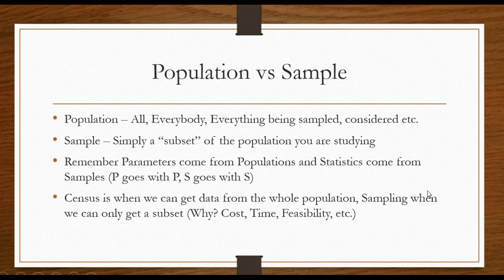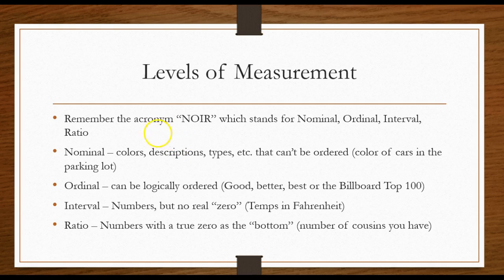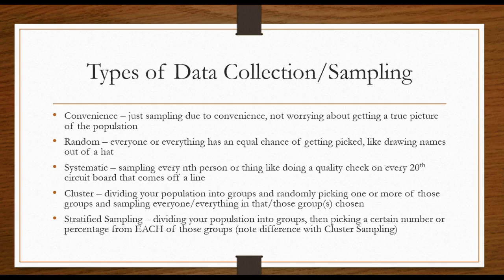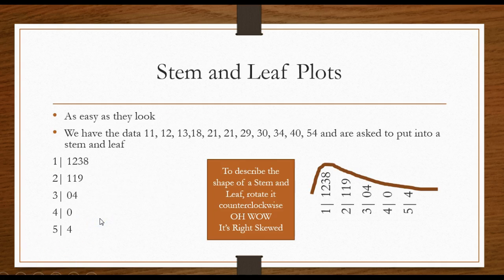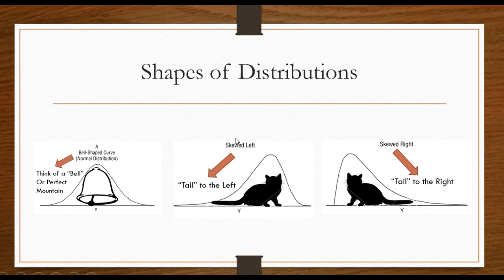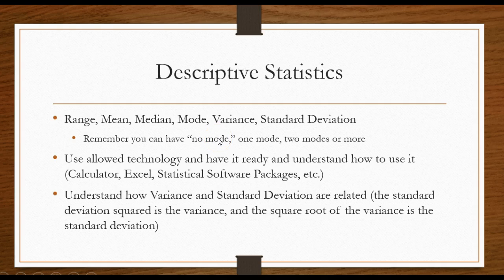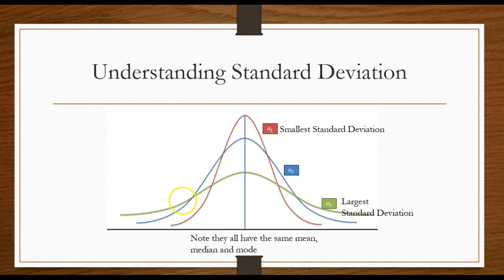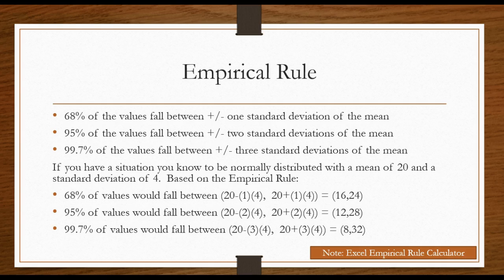Nailing Your Undergraduate Statistics Final (Video 1)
Help in preparing for your undergraduate statistics final exam. This includes some of the typical questions and topics covered.  Come See Me At The StatCave